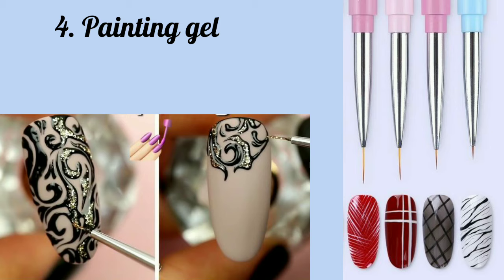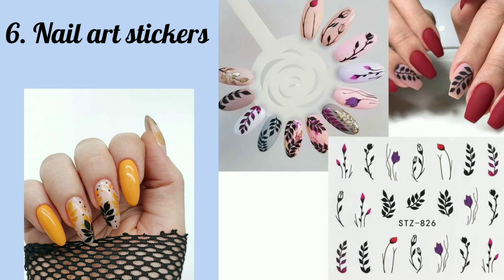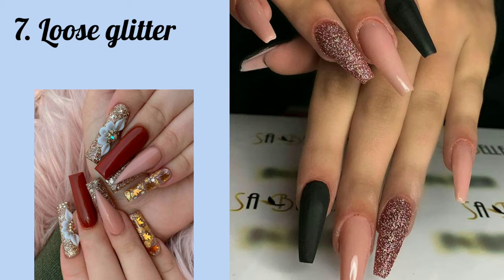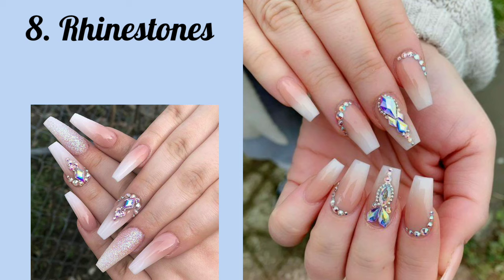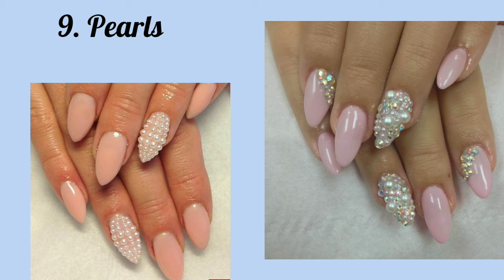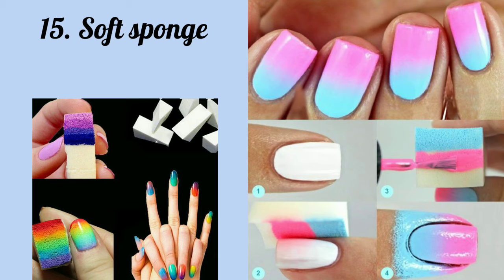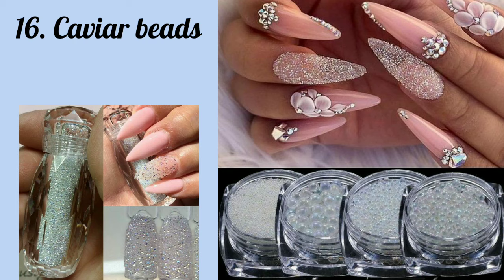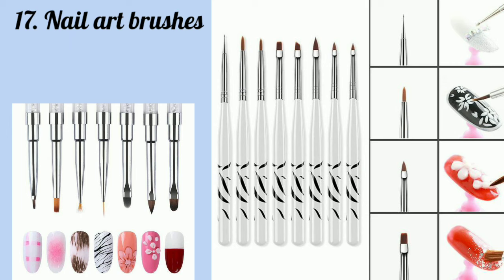💅 Different types of nail art tools with names and uses / Nail art designs 💅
Hi guys,
      In this video i have shared different types of nail art tools with names and uses. All girls want beautiful nail art, but they can't do because of unknowing proper tools. This video will help you out. 😍